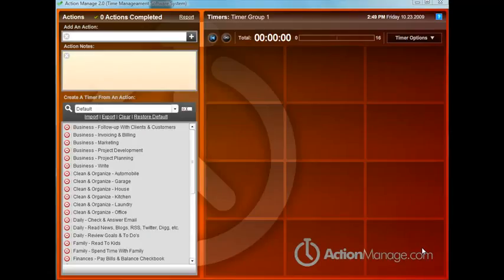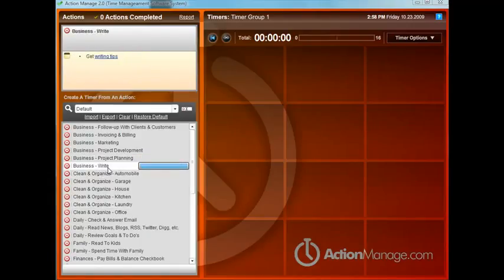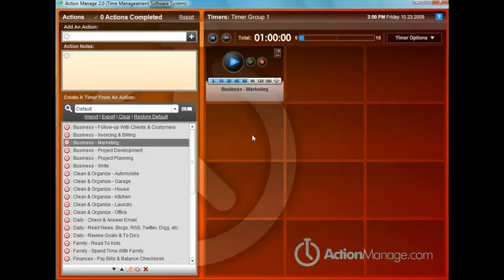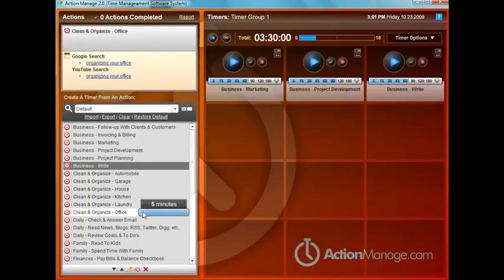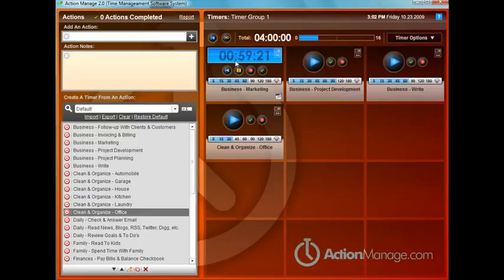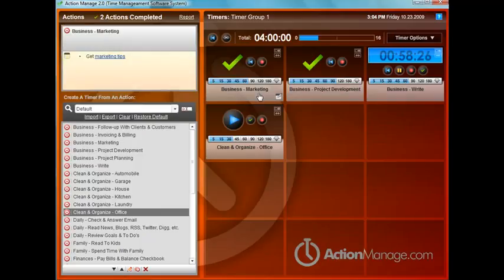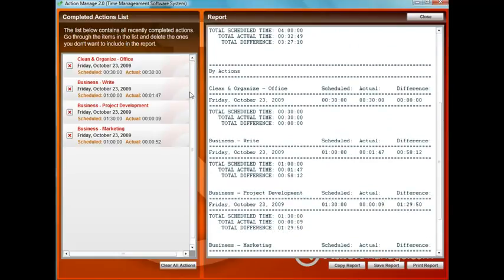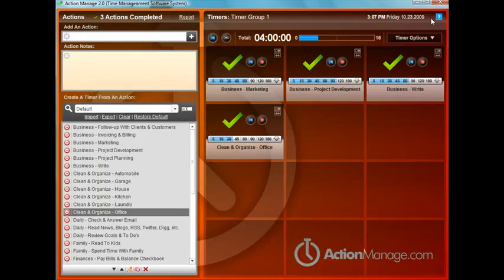How To Stop Procrastinating In 2012 YouTube